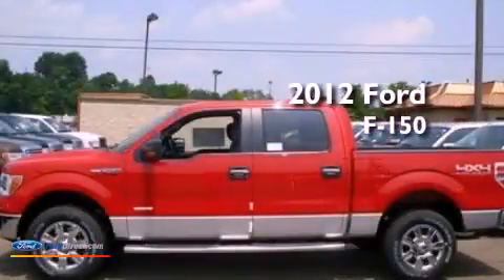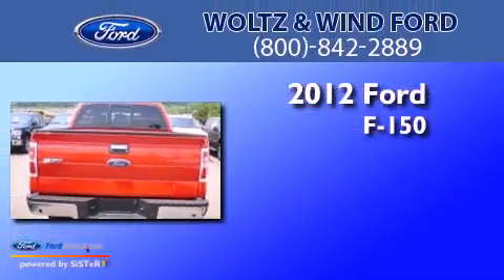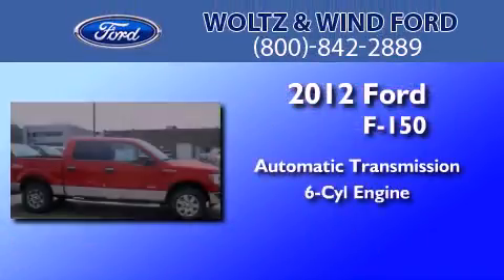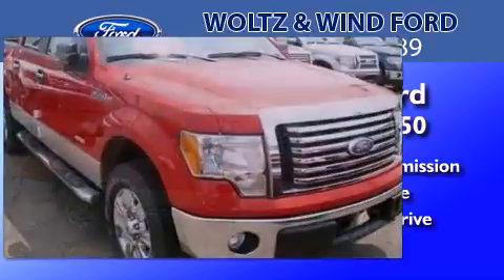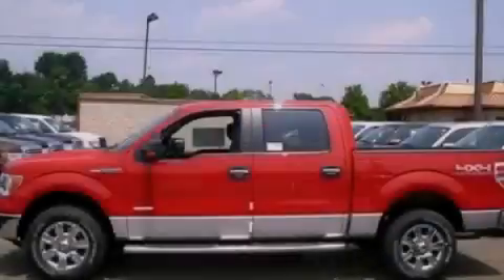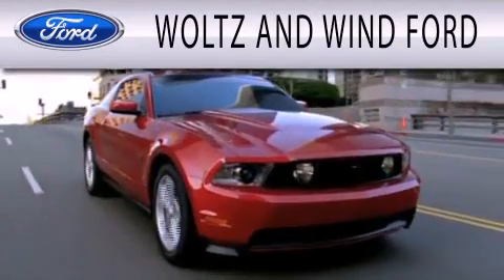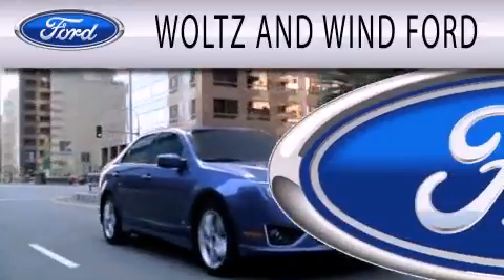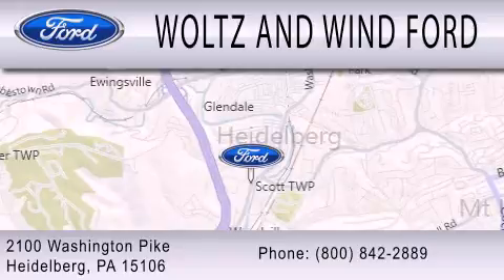2012 Ford F-150 Heidelberg PA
Year : 2012
 Make : Ford
 Model : F-150
 Engine : 3.5L V6 24V GDI DOHC TWIN TURBO
 Trans . : 6-SPEED AUTOMATIC
 Exterior : RACE RED
 Miles : 3

 Stock : 00TR2826